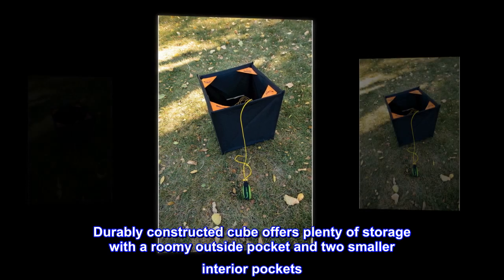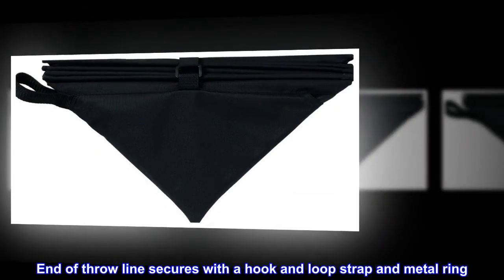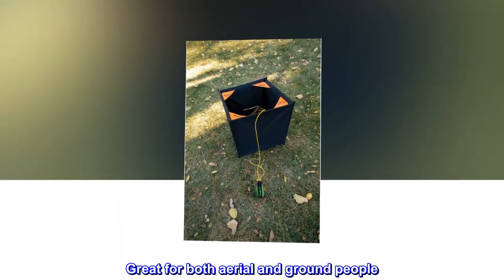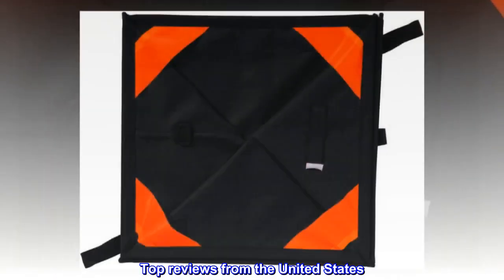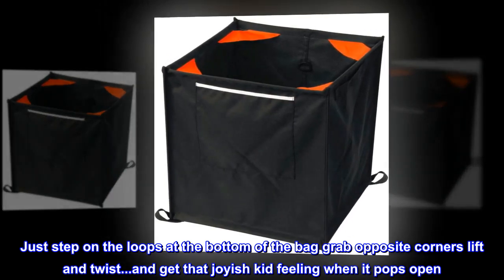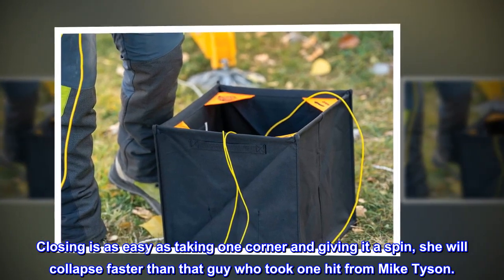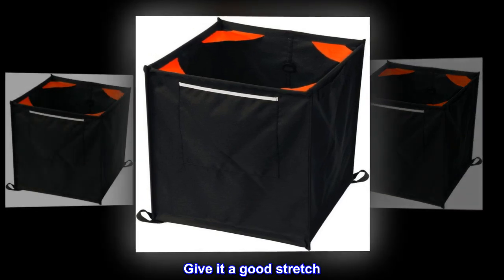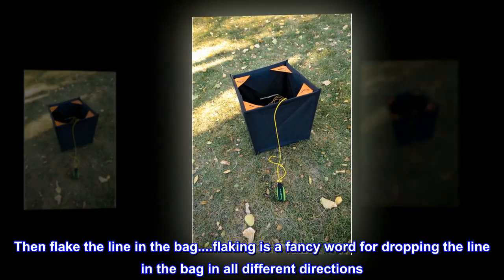Weaver Leather Arborist Throw Line Storage Cube , Black/Orange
Durably constructed cube offers plenty of storage with a roomy outside pocket and two smaller interior pockets
Sturdy cube is made from heavy duty materials and designed to last
Great for both aerial and ground people
End of throw line secures with a hook and loop strap and metal ring
Organize and store throw lines and weights with this roomy cube that folds down to a compact Triangle durably constructed cube offers plenty of storage with a roomy outside pocket and two smaller interior pockets. Great for both aerial and ground people. end of throw line secures with a hook and loop strap and dee ring. cube measures 16-1/2 inch and collapses to a small Triangle that is secured with a hook and loop strap.
Nice bag with hours of enjoyment for anyone with access to kids
Ok, so this cube is slicker than snot! Getting it to open is a bit tricky at first. Just step on the loops at the bottom of the bag grab opposite corners lift and twist...and get that joyish kid feeling when it pops open. The first time you have to push the loops out of the holes to step on. Closing is as easy as taking one corner and giving it a spin, she will collapse faster than that guy who took one hit from Mike Tyson.

Tip - DON'T your kids see you open it and watch them try to open it for hours. like those metal links no one can take apart or get together.

Another tip - when you get you throw line (purchased separately), tie to a tree and start walking. Give it a good stretch. I tied the other end to my bumper for a bit. Then tie one end to a weight (does not have to be a throw bag) and put it in one of those side pouches. Then flake the line in the bag. flaking is a fancy word for dropping the line in the bag in all different directions. You do not have to coil it up, that takes forever.